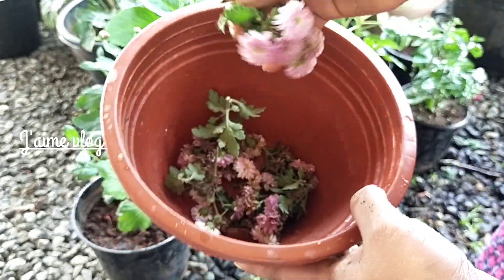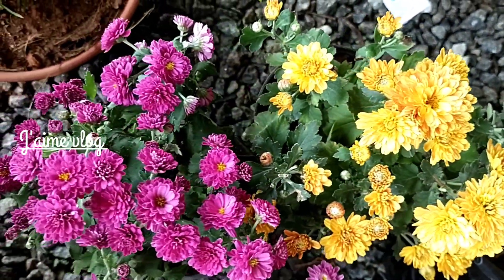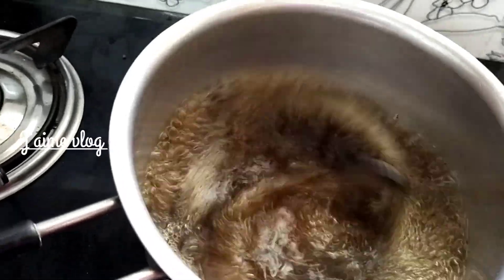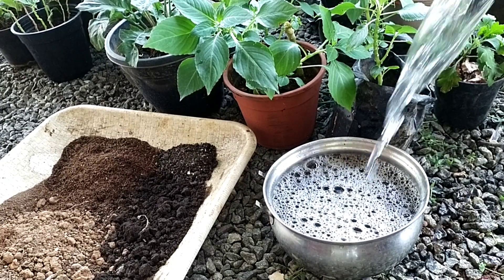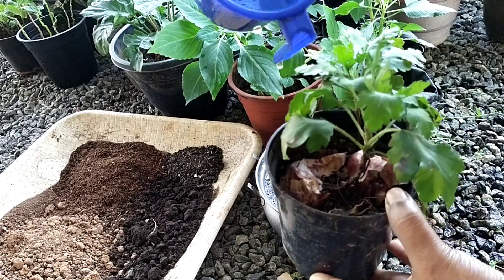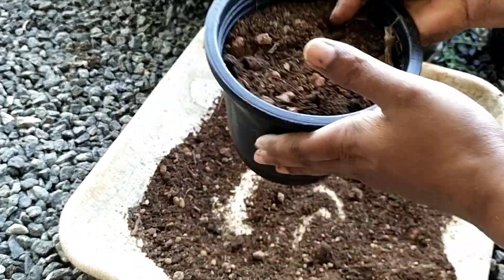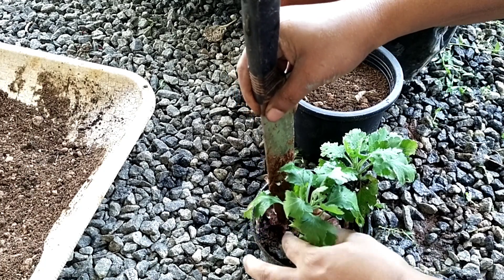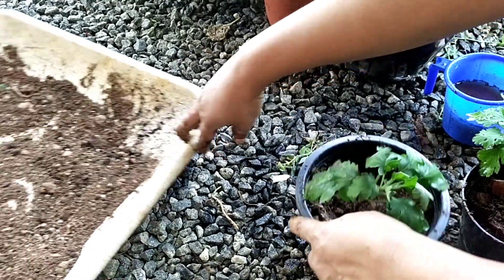ഇനി പൂക്കാത്ത ജമന്തിയും പൂക്കുംഇതറിഞ്ഞേ ജമന്തി നടാവുChrysanthumum Fast Flowering, growing, potting